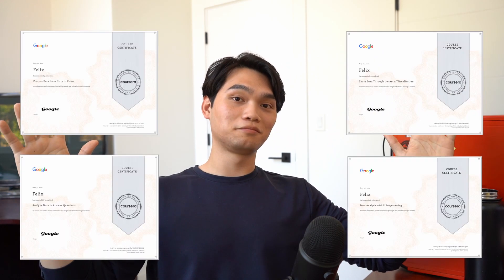Google Data Analytics Certification Final| [Review & Honest thoughts] Part 4 to 8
Hey, it's been a while but I am back to finished this series.

This is the final video in the series covering course 4 to 8, rounding up the last remain 5 courses.
-          Course 4 – Process Data from Dirty to Clean
-          Course 5 – Analyze Data to Answer Questions
-          Course 6 – Share Data Through the Art of Visualization
-          Course 7 – Data Analysis with R Programming
-          Course 8 – Google Data Analytics Capstone: Complete a Case Study

This covers the core concepts covered in these 5 courses. Throughout each course, they explore the basic concepts more in detail. So this is not the end all be all but yea.

I hope this will give you a good idea of what you could expect to learn in this program.

I finished this certification on May 17, 2021 so it's been a while. For now, I'm not doing any other certifications, but if I do anymore, I'll probably make more video series like this one too.